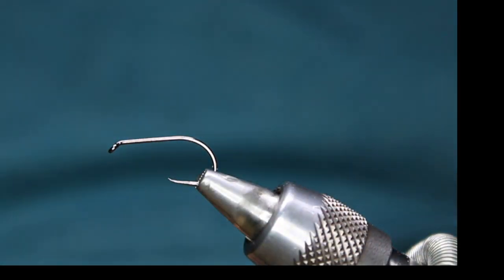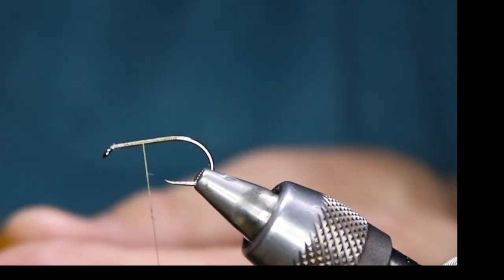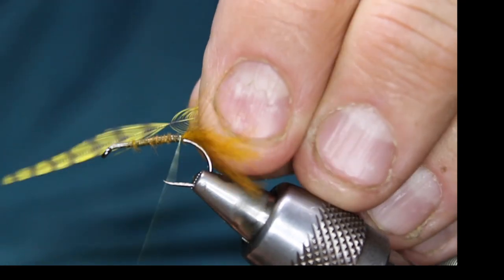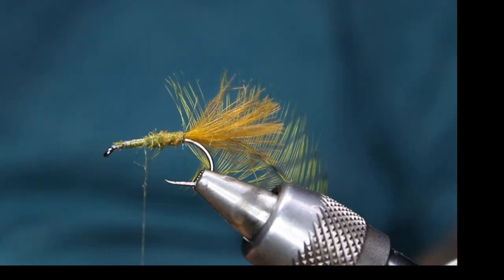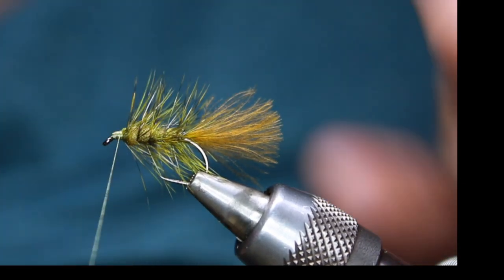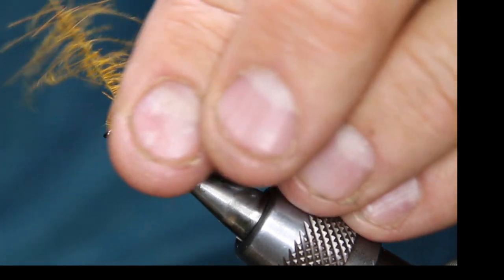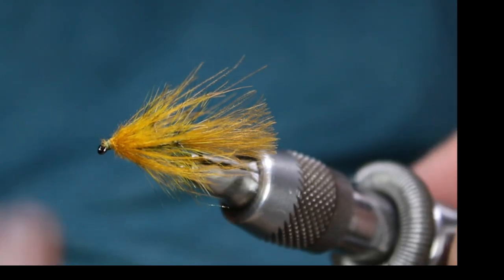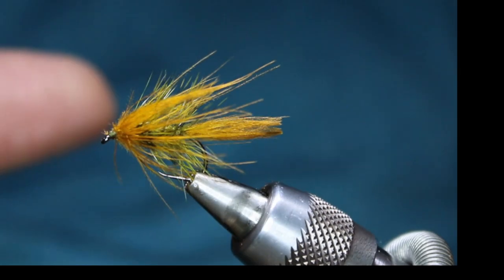The CDC Bugger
In today’s video, Rick (The FlyFish Fanatic)™ will be tying a wooly bugger with a twist. This pattern is a GREAT pattern to use with a full floating line, fishing it just sub surface has been absolutely killer for me, especially when Damsels are migrating and minnows are in the shallows.

Materials:
Hook- Hends BL 354 size 6-12
Thread- Semperfli Nano Silk
Tail- Olive CDC tips
Body- Blend of Semperfli SemperSeal & Semperfli Kapok
Hackle- Green Grizzly
Collar- Green CDC

Airflo/Ross Reel
Renomed Scissors